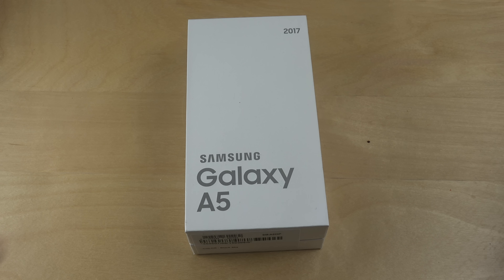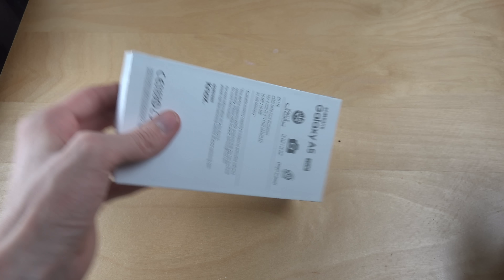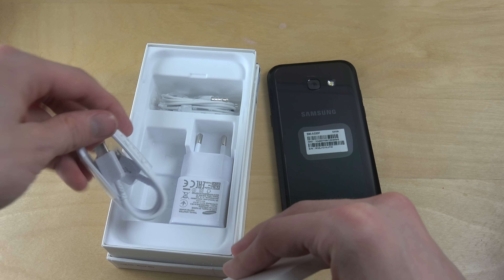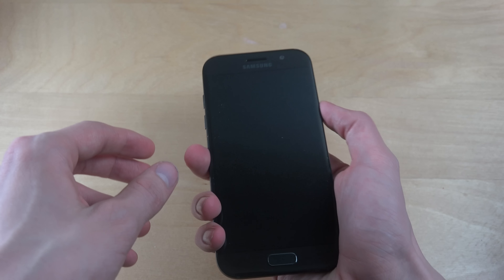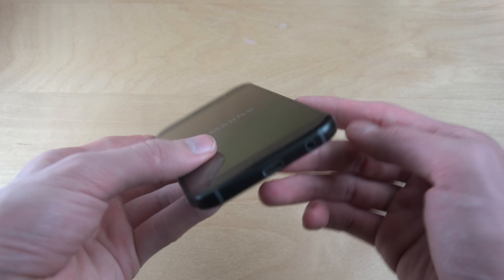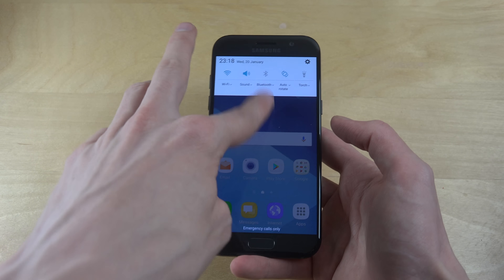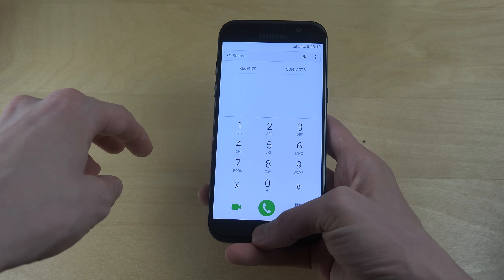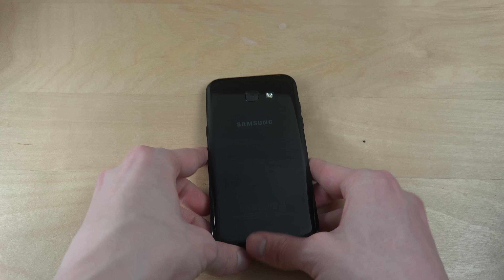Samsung Galaxy A5 2017 - Unboxing!